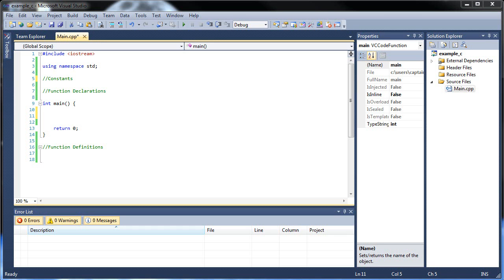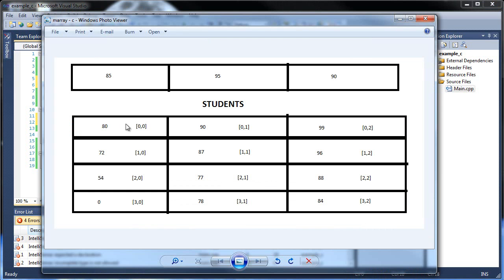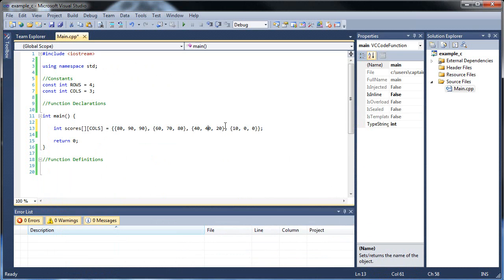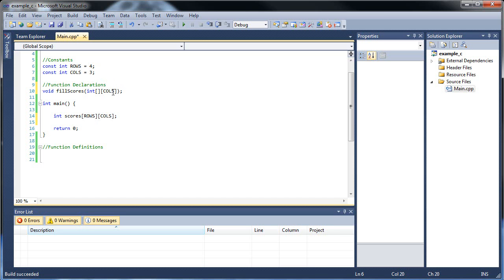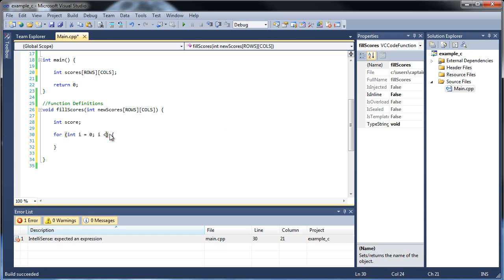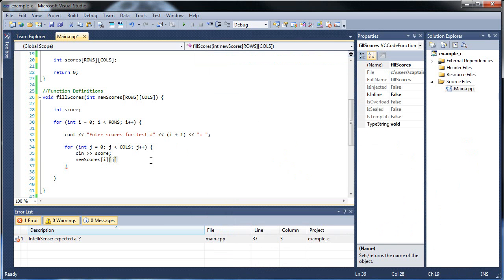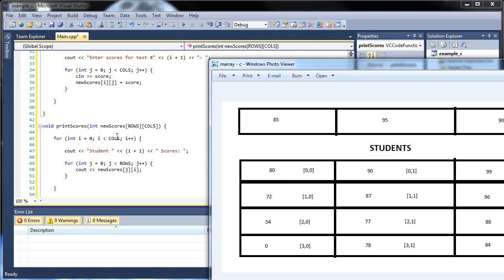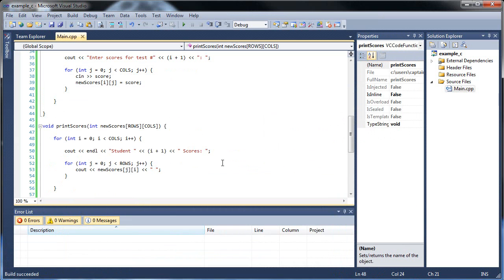C++ Tutorial 17 - Multidimensional Arrays as Parameters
This tutorial will cover how to create and pass multidimensional arrays as parameters into functions. This is a HARD tutorial! DON'T LET THIS TUTORIAL INTIMIDATE YOU!